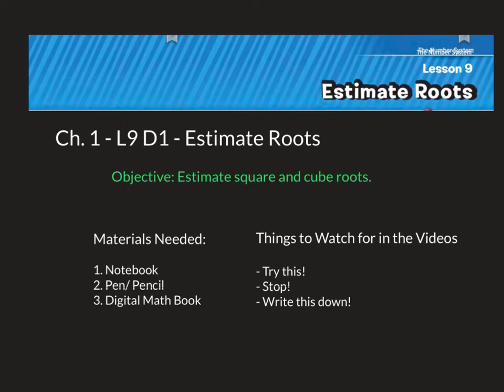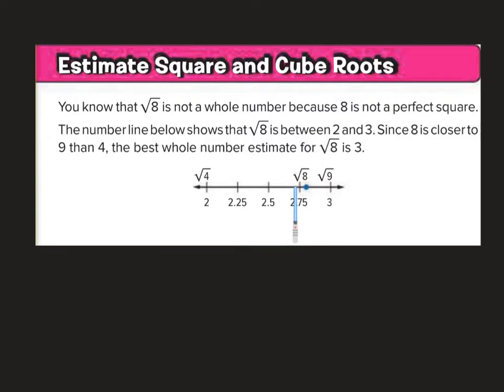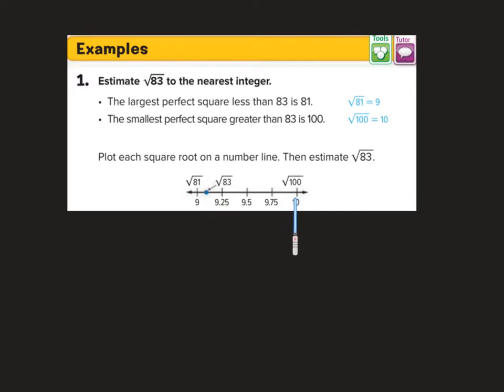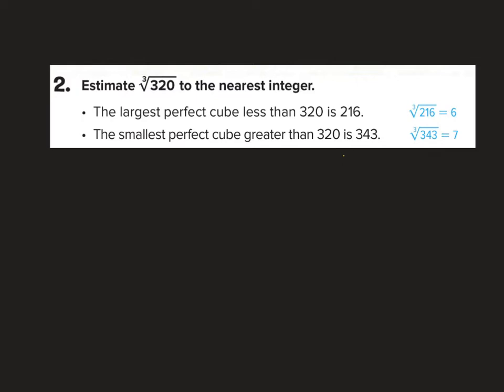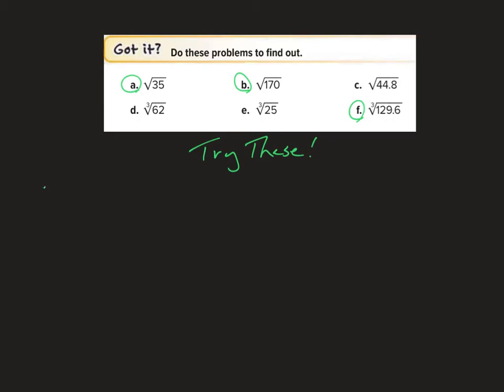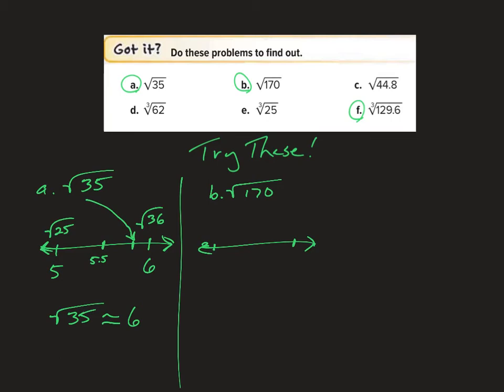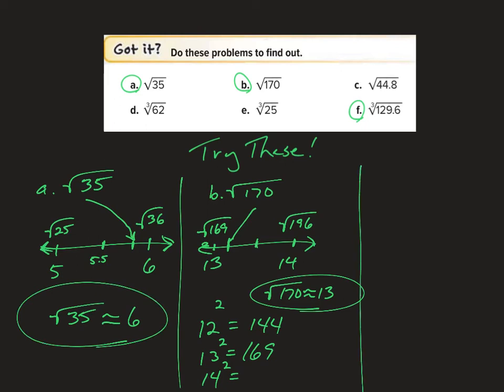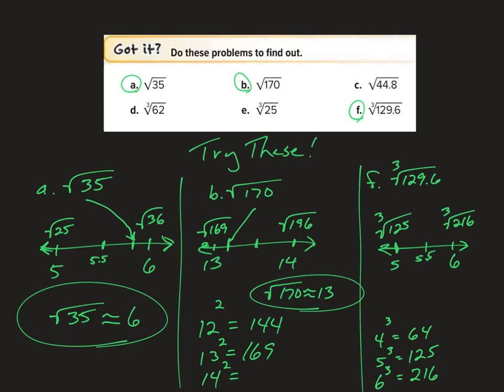Ch. 1 L9 D1